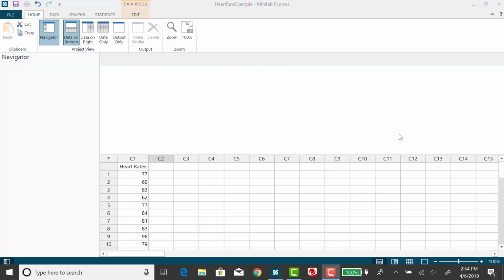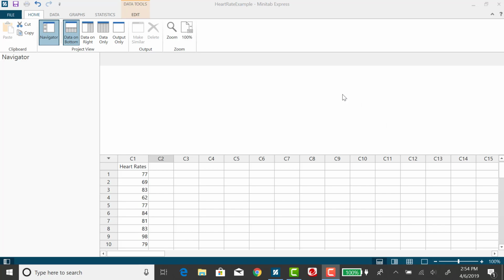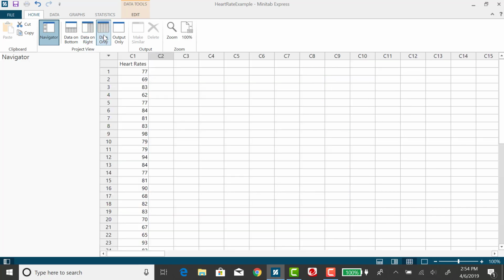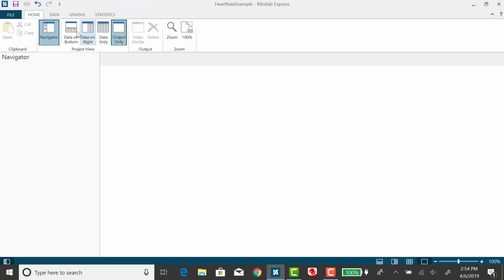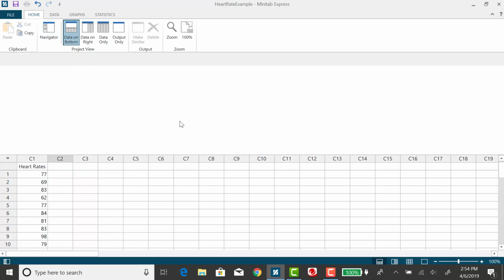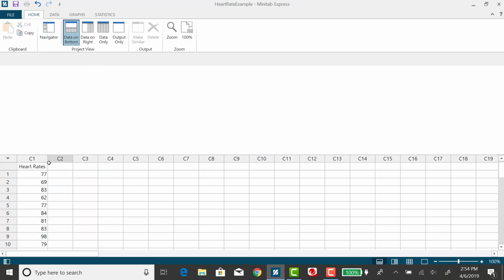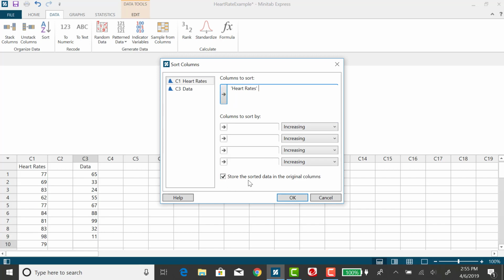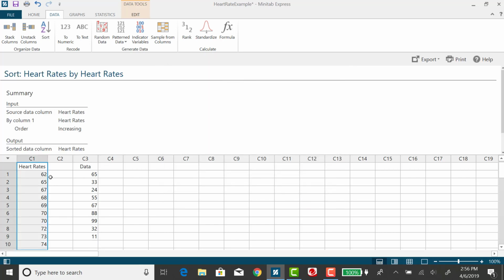Heart Rate Example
Sorting data in Minitab Express.